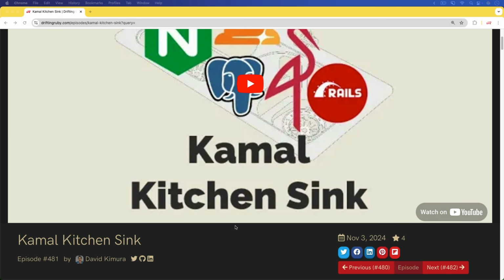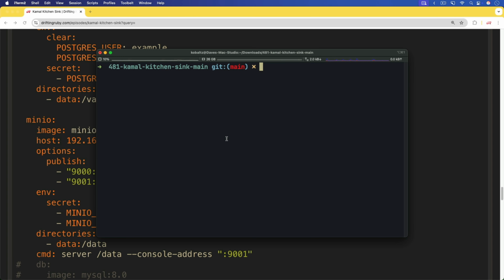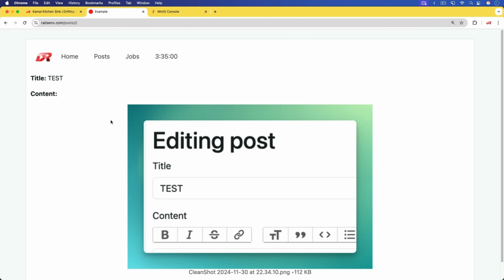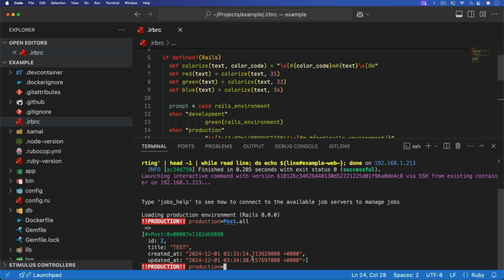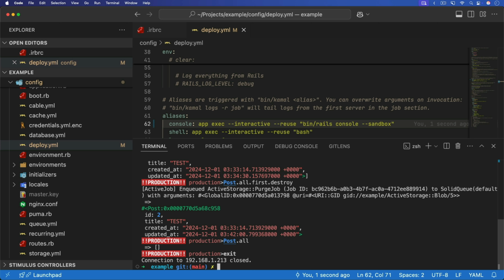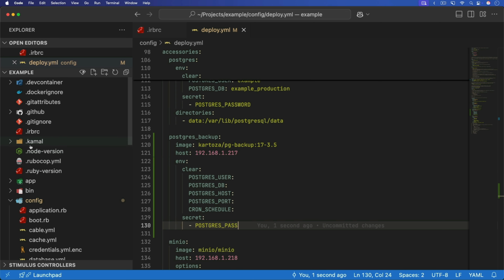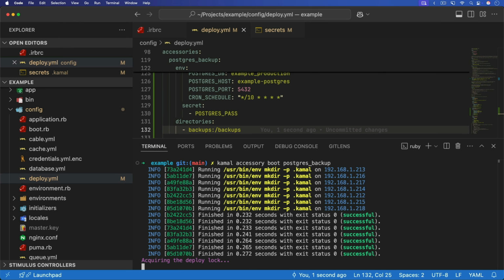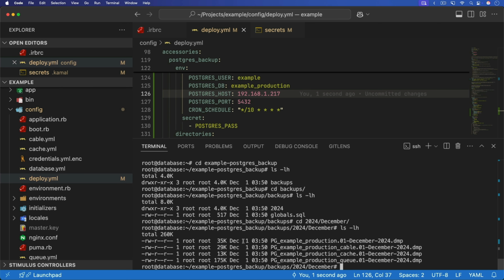Episode #485 - Kamal Database Backups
In this episode, we look at some precautions we can take with our production environment and setup recurring backups for the database.

00:00 - Introduction
04:28 - Setting up the prompt
05:52 - Testing the new prompt
06:11 - Adding the sandbox flag
08:18 - Backing up the database
11:41 - Kamal reboot vs restart
13:03 - Verifying backups are created
13:31 - Final thoughts